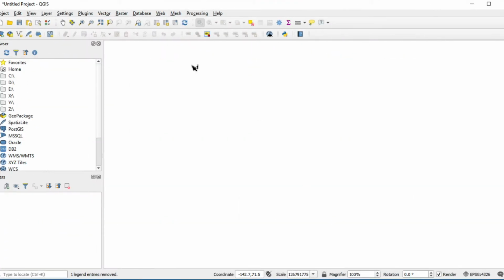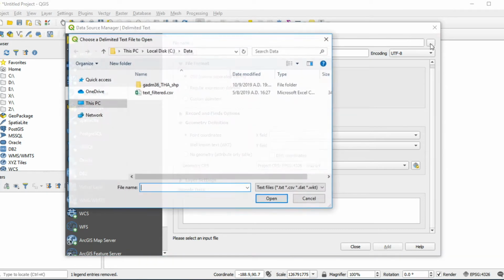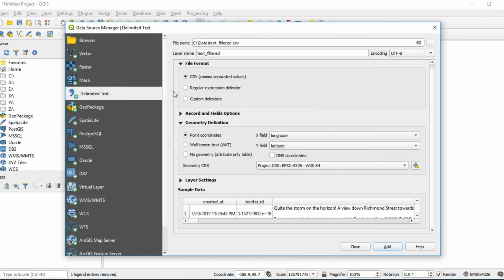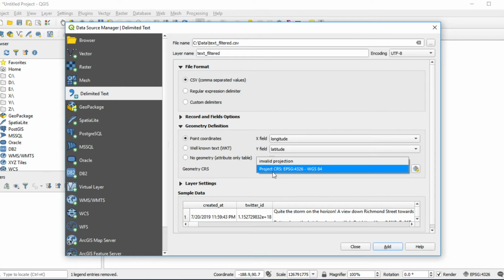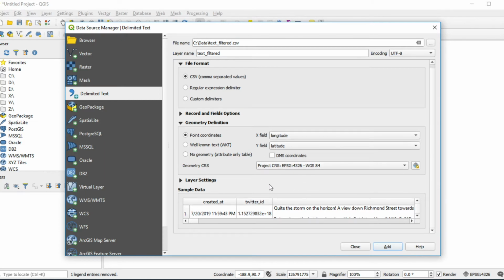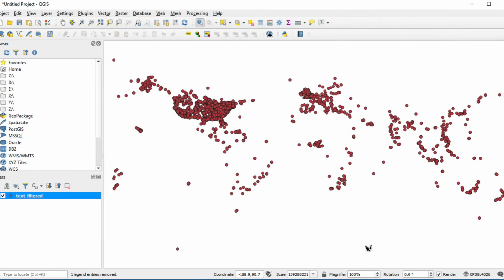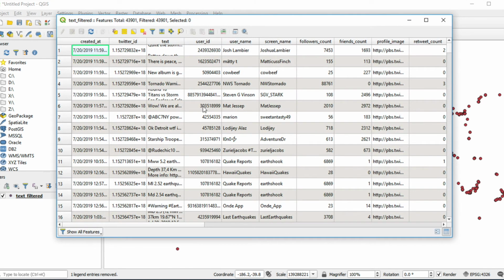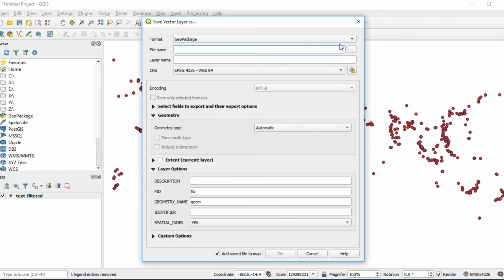QGIS Tutorial: Open CSV [EN]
[QGIS for beginners] In this video, I will show you and explain step by step, How to open CSV in QGIS on windows 10.

QGIS is a Free and Open Source software for use in Geographic Information System.
QGIS is the best alternative to commercial GIS desktop application such as ESRI ArcGIS (ArcGIS Pro), Hexagon erdas imagine, Geomedia MapInfo due to its user friendly interface. QGIS is the leading open source software, user friendly, cross platform and freely downloadable geographic information system desktop application that is licensed underneath GNU, and it helps viewing, editing, analysing of geospatial data and compliance with open geospatial consortium (OGC) standards.

0:15 QGIS open CSV
1:40 export to another format

QGIS for beginners, QGIS tutotrial, GIS tutorial, GIS web services tutorial, WMS tutorial, WMTS tutorial,
PostGIS tutorial, GeoServer tutorial for beginners, GeoServer tutorial, OGC, open source software

Credit Music :
Type of music: Comedy
Mood: Funny